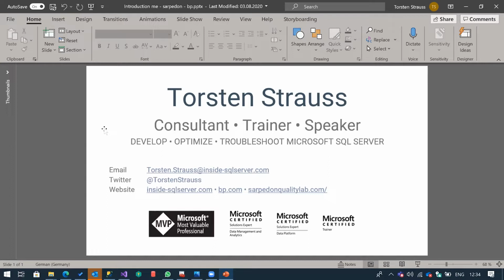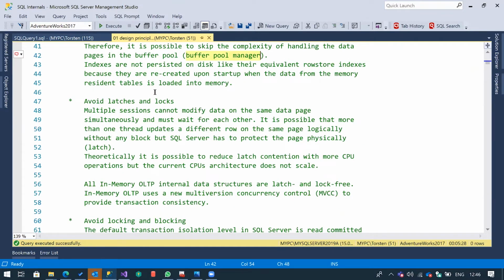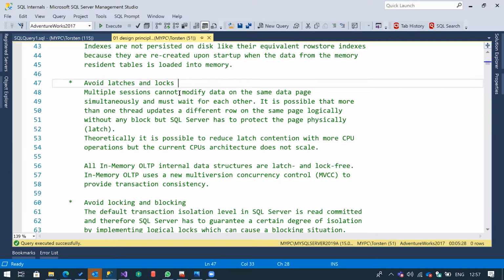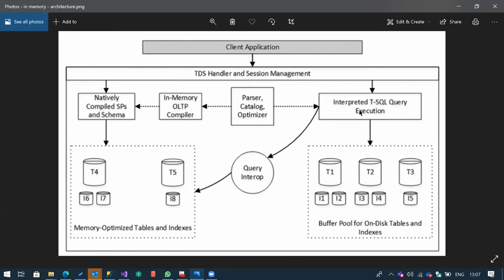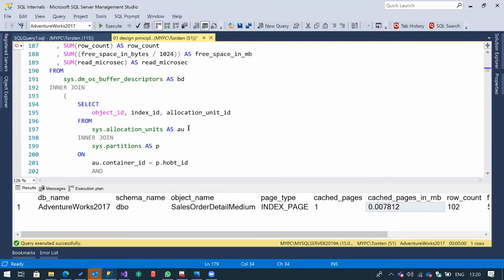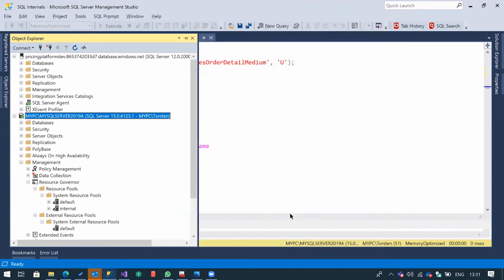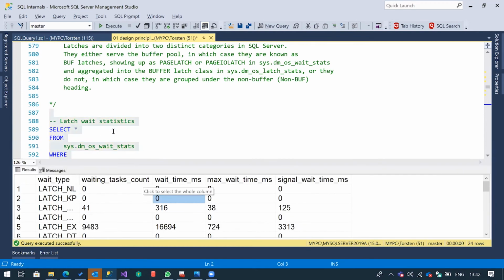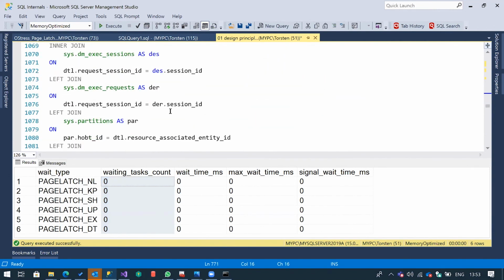In-memory OLTP Design Principles in Microsoft SQL Server — Torsten Strauss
In this session, we will explore the design principles of the in—memory OLTP engine. We will see how the in—memory engine optimizes data storage for main memory, eliminates latches and locks, and uses native compilation to reduce CPU overhead. After comparing the traditional on—disk engine with the in—memory engine, we can then decide when it makes sense to use in—memory OLTP